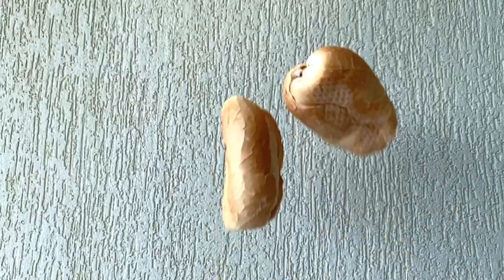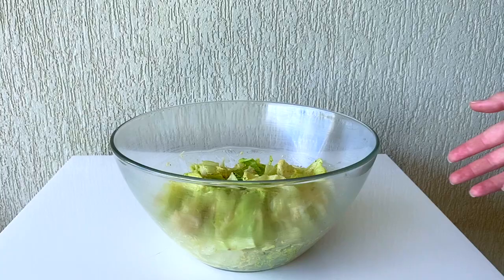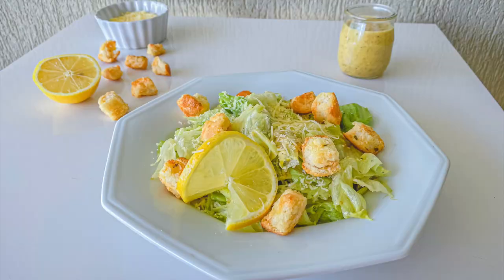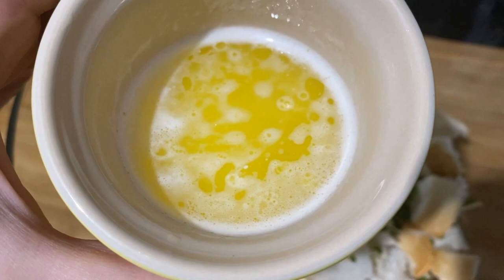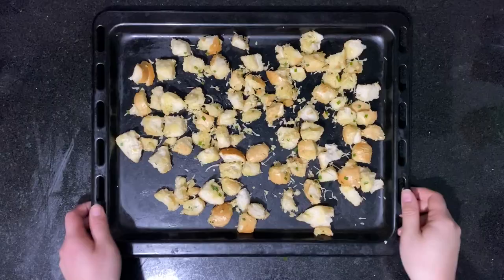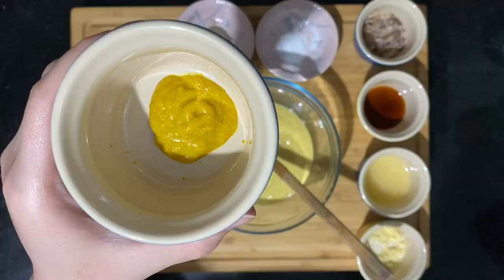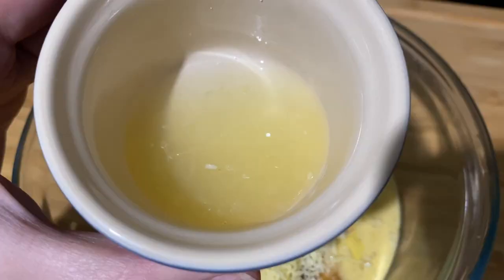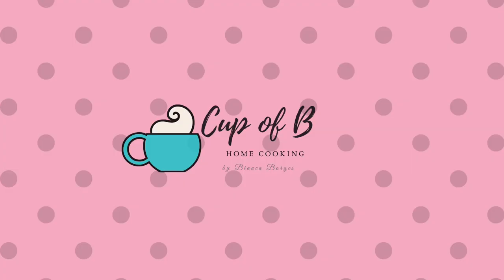Easy and Quick Caesar Salad Dressing Recipe|How To Make Caesar Salad & Croutons At Home|Molho Caesar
In this video, im gonna show you how to easily and quickly make a great Caesar Salad Dressing at home and of course I couldn’t miss showing you how to make croutons so we’ll be learning that in this video too. This recipe is made with fresh mayonnaise but you could also use store bought mayonnaise if you prefer.

Eating plain salad or a simple salad with just olive oil or balsamic vinegar is quite delicious but if im gonna put some dressing on my salad, I always go for caesar! This dressing is for sure my favorite. This recipe is very easy and it doesn’t take that long to make. After this you can say goodbye to those overly processed salad dressings from the grocery store and expensive restaurant salads, this homemade caesar dressing is much better and it tastes fresh. Add the freshly baked croutons on top and you have a beautiful and delicious salad made fully at home!
The recipe I’ll be showing you is not the traditional one, it is a little adapted as we’re using lemon, mayonnaise and anchovies but tastes just as amazing. Toss it in some romaine lettuce, put parmesan cheese and your homemade cheesy garlic croutons on top and enjoy!

MAYONNAISE RECIPE: (skip to 0:33)

RECIPE

Croutons:
2 pcs    Bread
2 tbsp  Parmesan
1 clove  Garlic
1 tbsp   Chives
⅓ cup   Butter, melted

Caesar Dressing:
1 cup     Mayonnaise
1 tsp      Mustard
1 clove   Garlic
1 tsp      Anchovy
¼ tsp    Pepper
¼ tsp    Salt
1 tsp      Worcestershire
½ cup   Parmesan
2 tbsp   Lemon

RECEITA:

Crotons:
2 uni            Pão
2 col/sopa   Parmesão
1 dente        Alho
1 col/sopa   Cebolinha
⅓ xíc            Manteiga, derretida

Molho Caesar:
1 xíc             Maionese
1 col/chá     Mostarda
1 dente        Alho
1 col/chá     Sardinha
¼ col/chá    Pimenta
¼ col/chá    Sal
1 col/chá      Molho Inglês
½ xíc            Parmesão
2 col/sopa    Limão Siciliano